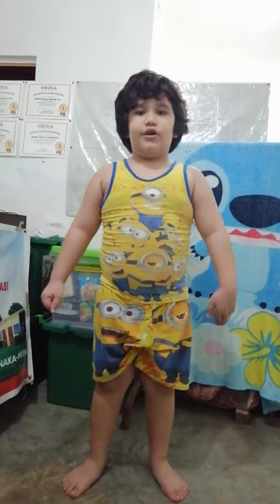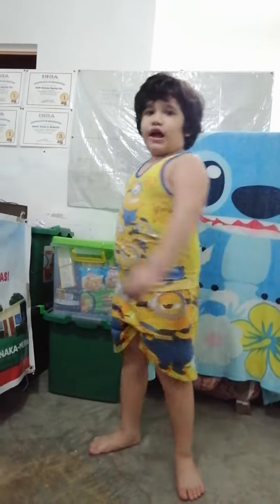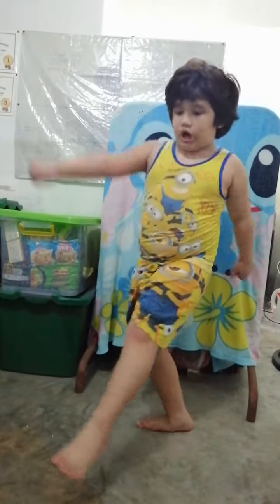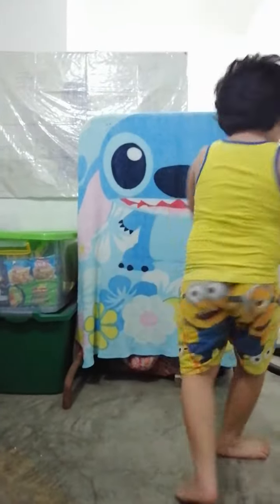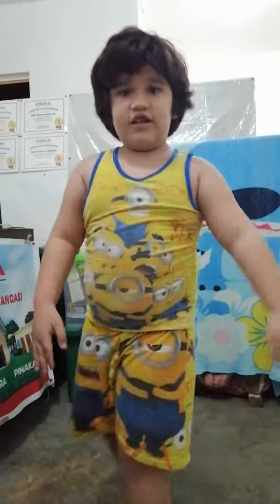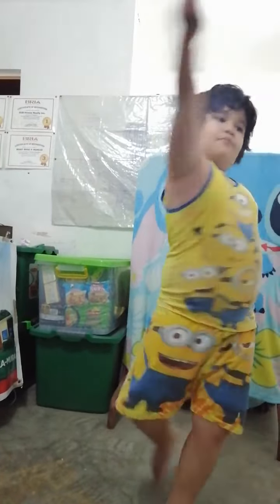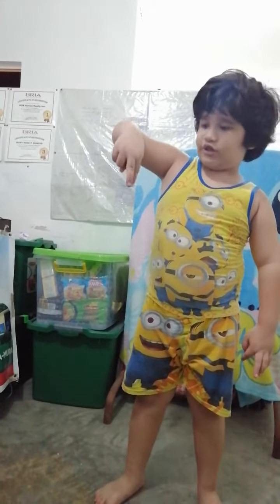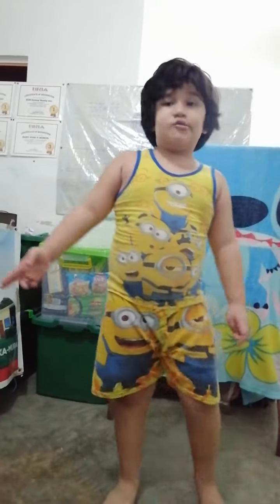Ninja Moves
Ninja Moves lesson of Niko